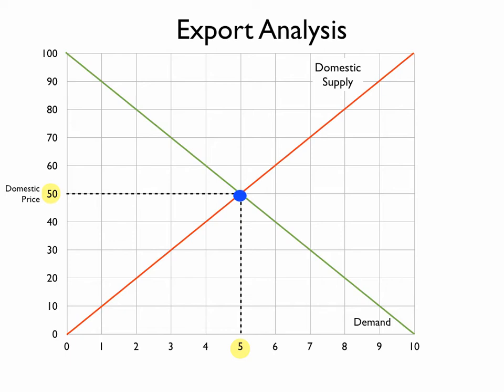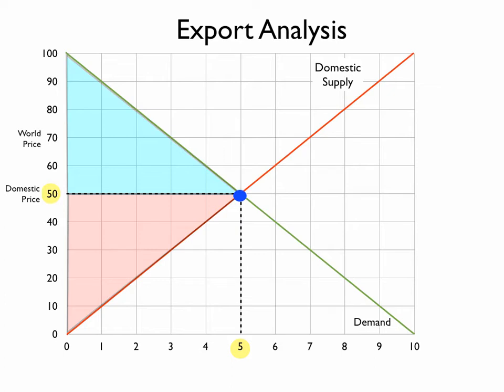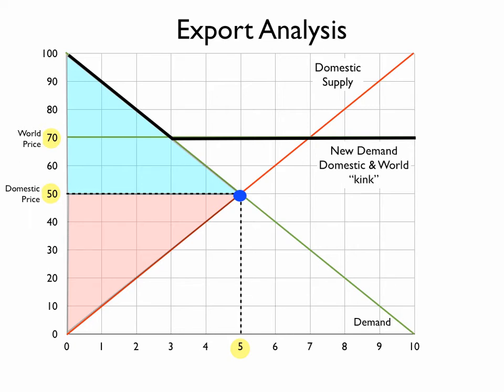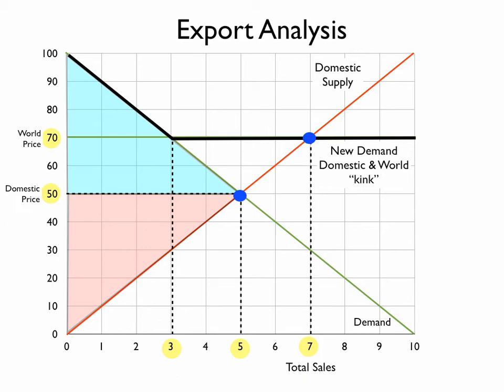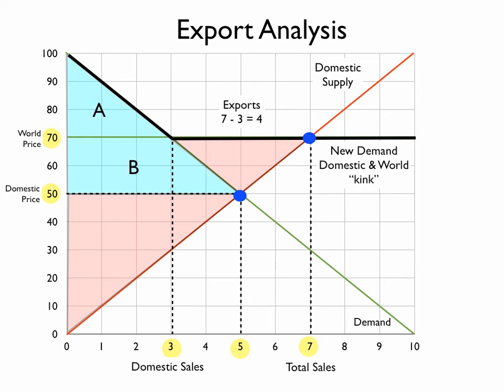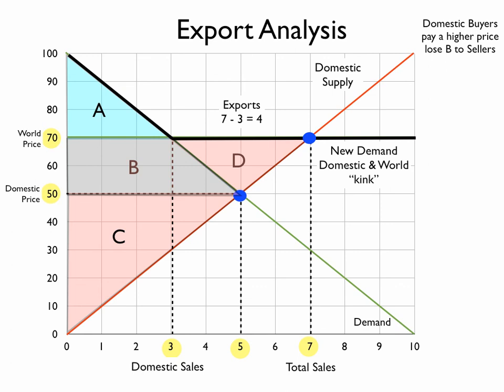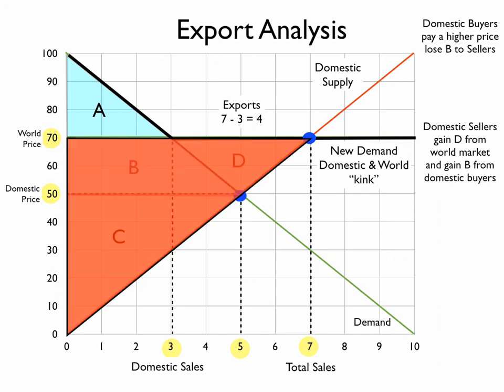101 Lecture 9a